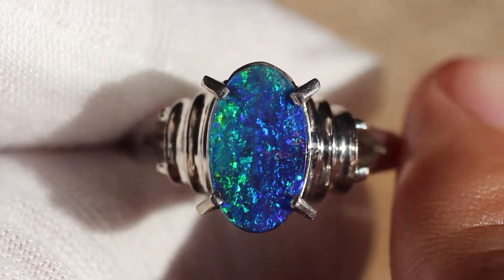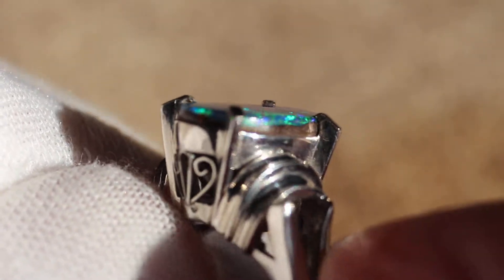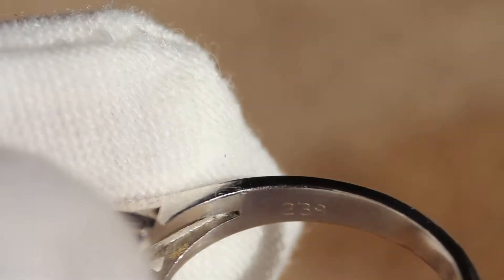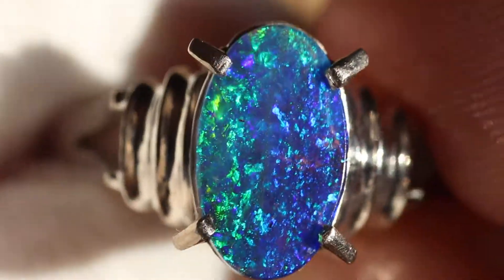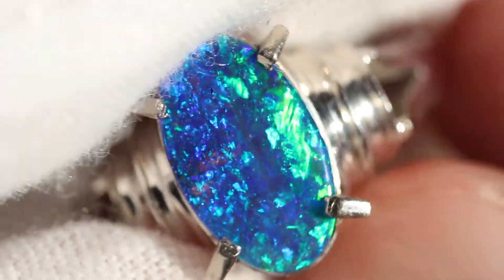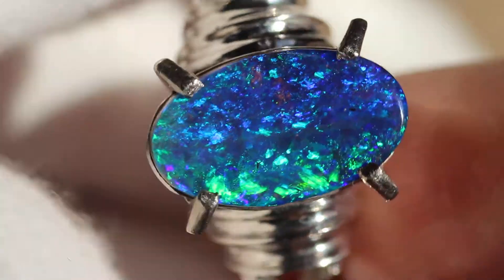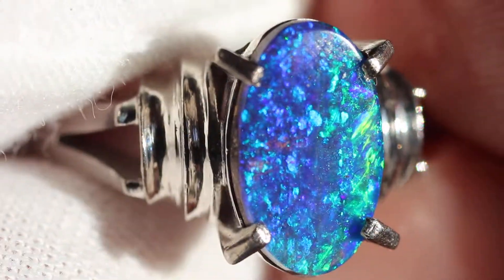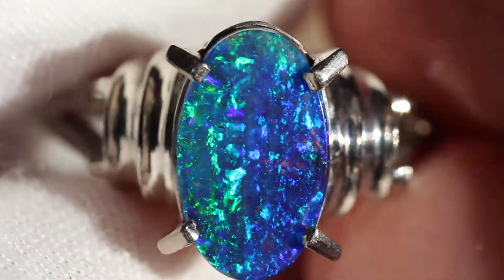opal ring 14k 14ct 14kt white gold natural boulder BO2.39ct size 7 deco estate THEOPALOUTLET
weight: 6 grams
gemstone: boulder opal 2.39ct 11.5mm x 7mm
origin: Australia
manufactured: USA
size: 7
metal: 14k white gold